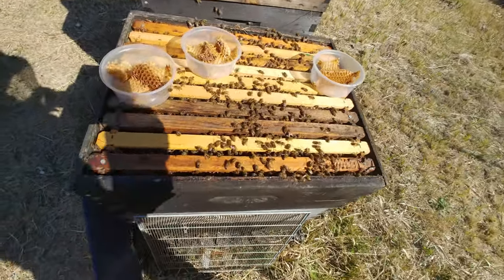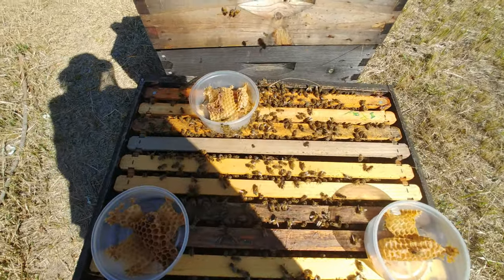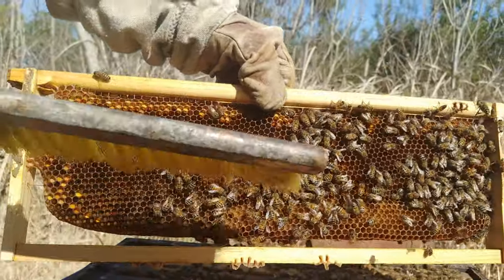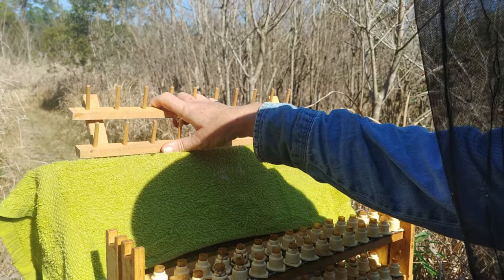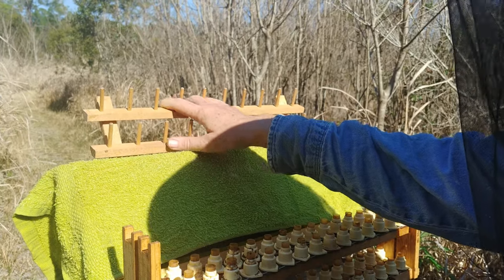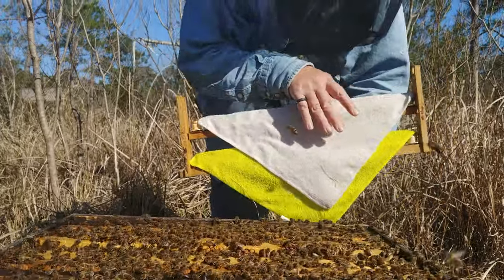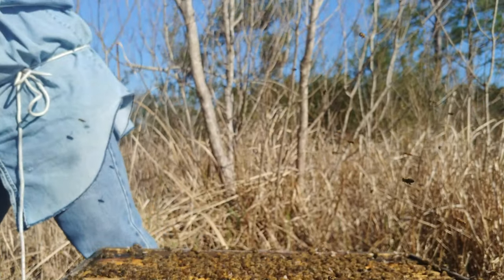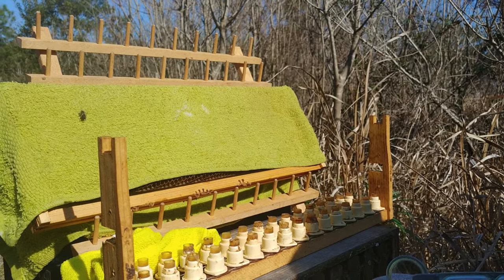☯️ HOW TO GRAFT QUEEN BEES - GRAFT DAY -Part 2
It is hard to get good close ups of the tiny larvae. With practice you can get the hang of grafting and get daughters of your best queen. Try all the grafting tools and find the one you are most comfortable with. Happy beekeeping!

00:00 Intro
01:37 Cup Cleaning
05:37 Finding the frame
07:26 Egg Line
08:47 Brush
11:04 Graft tools
12:10 Grafting
17:00 Graft to builder

Chocolate Cookie Jam - An Jone

Caribbean Hide & Seek - Carmen María and Edu Espinal

beekeeping honeybees swarms queen rearing treatment free bees bee swarm simulator natural beekeeping